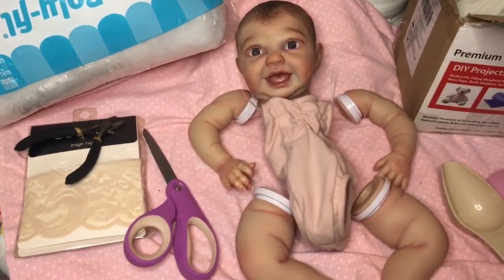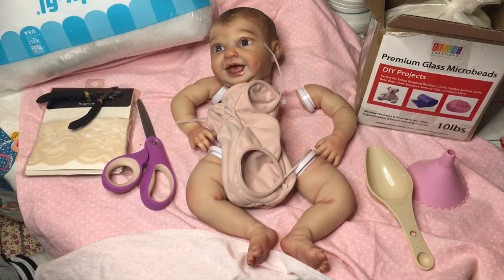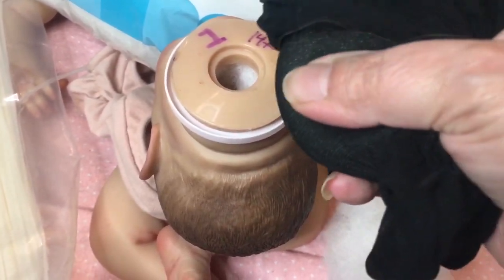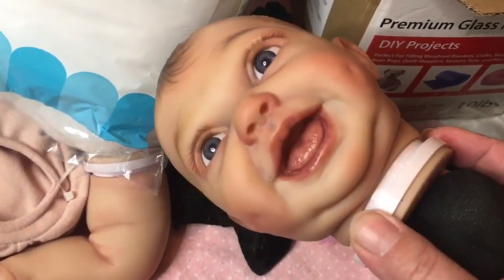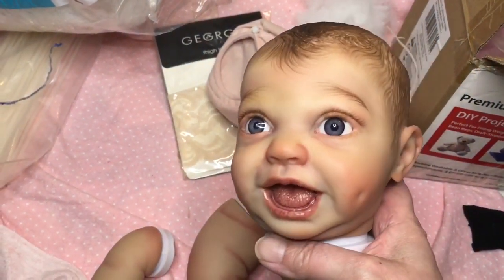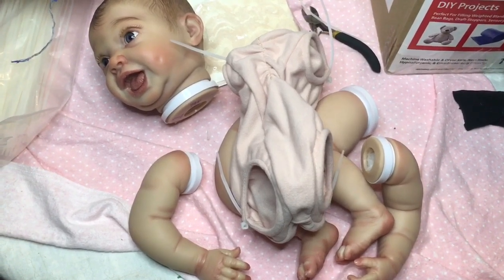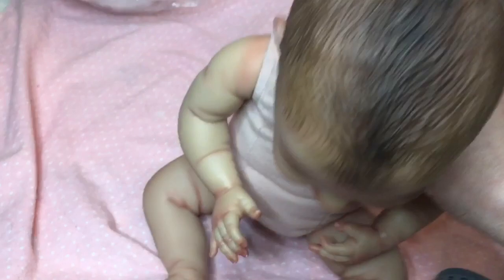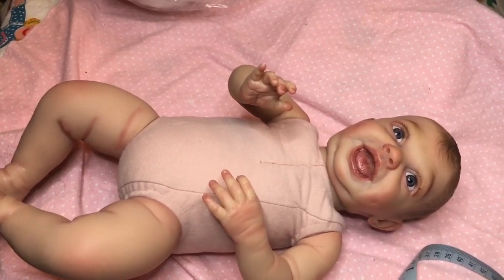Reborn Kinby kit, time to assemble! 💙